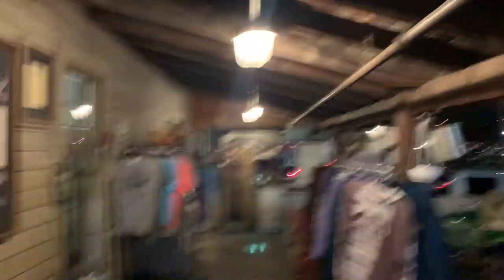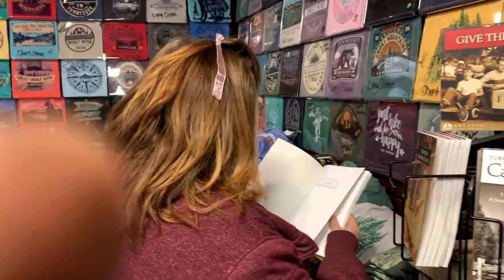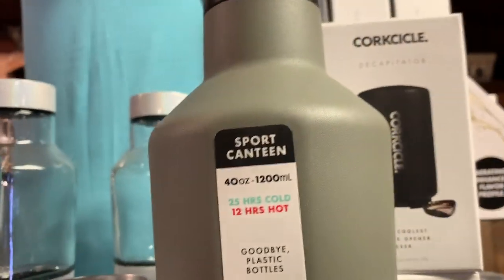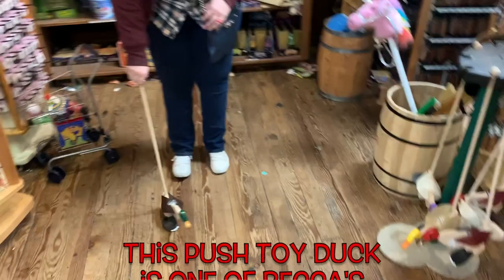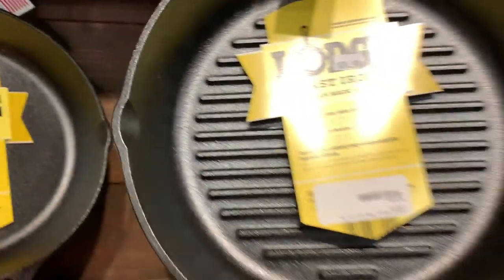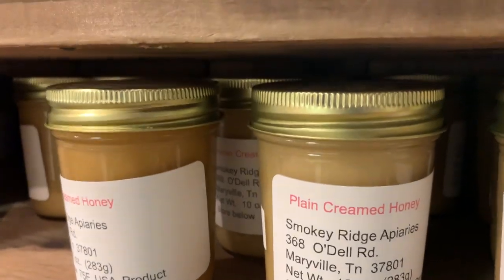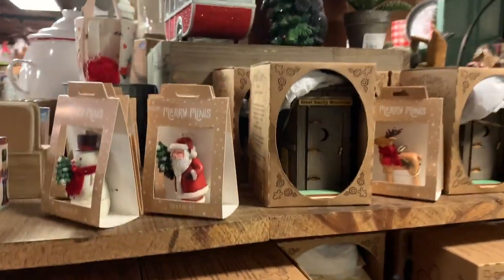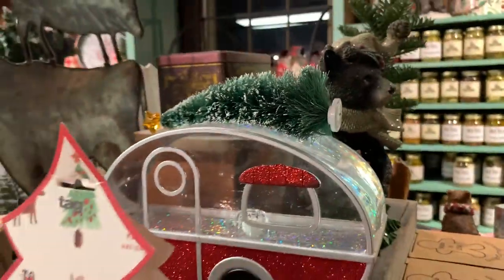The Old Mill General Store - We Bought Egg Rings!!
Alrighty Guys and Gals, Becca and I went over to The Old Mill General Store to update ourselves on it. We have filmed it before but it was long ago. They really have some interesting gift ideas in this store. We were pleasantly surprised! Check it out and see what you think!!! We love you all!
See you tomorrow !!! Merry Christmas !